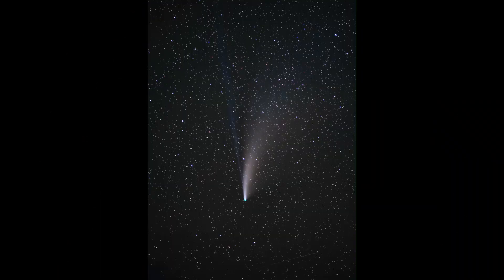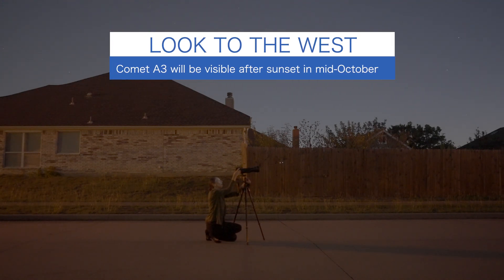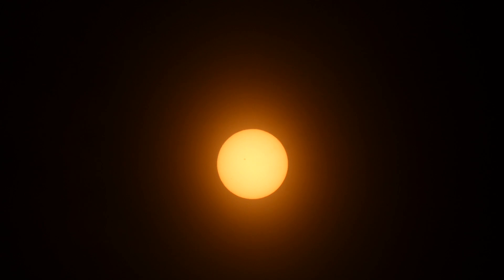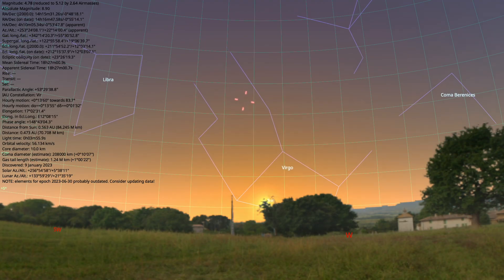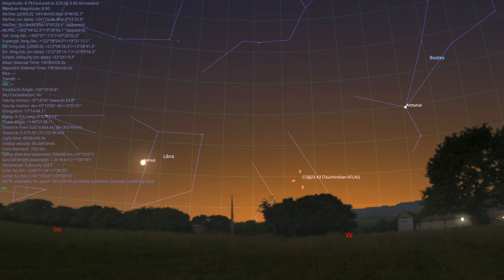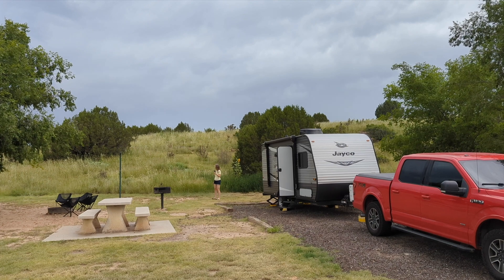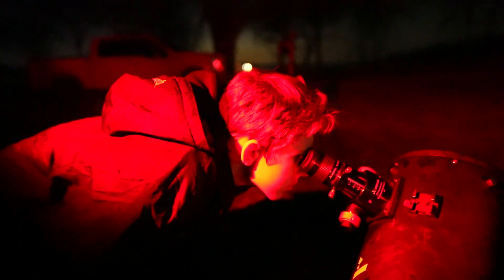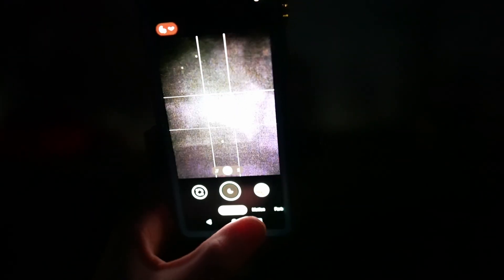Best Stargazer Tips to View Comet C2023 A3 Tsuchinshan ATLAS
Comet C2023 A3 Tsuchinshan ATLAS is an October comet you don't want to miss. We are the Takacs family, and  both Alison and I are avid stargazers. We are sharing with you some tips to view comet A3 having shot a few other comets before.
In our last video, we shot Comet A3 over multiple days in late September and early November. We think it has potential to be a great sight in mid-October